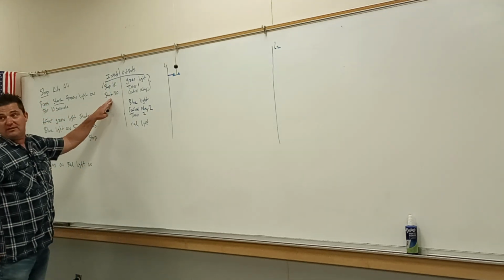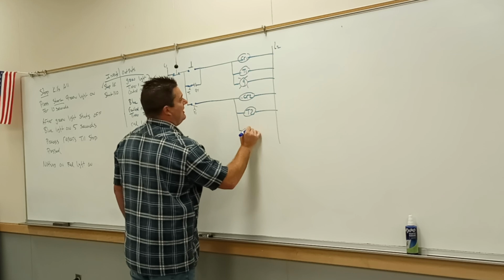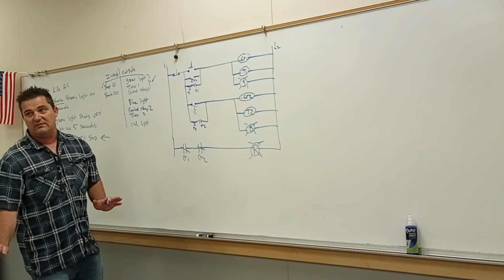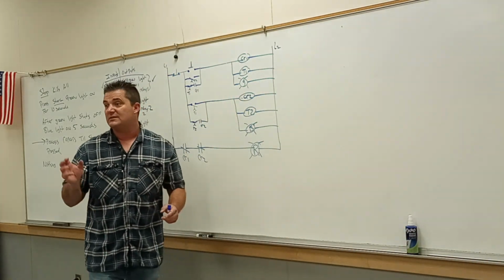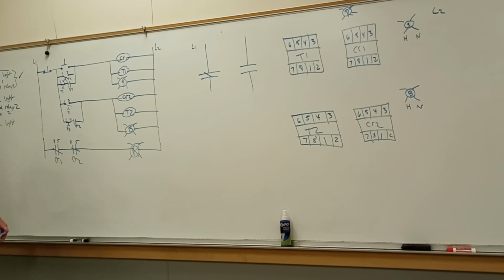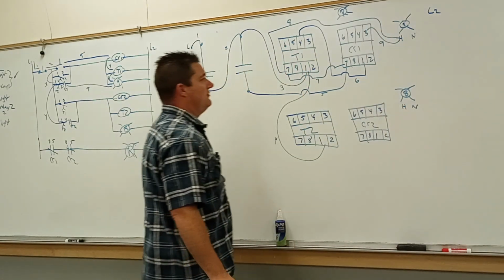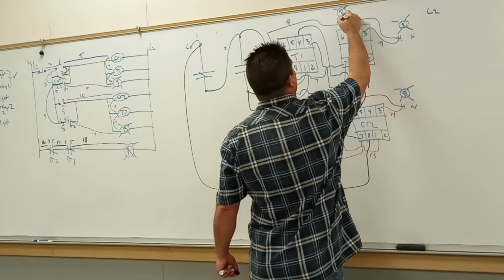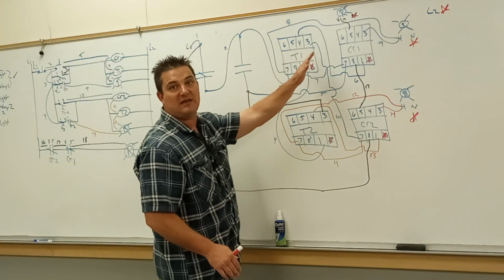Ladder logic practice including on delay timers and a wiring diagram.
In this video you will develop ladder logic for a system and  draw the associated connections to accomplish the task.